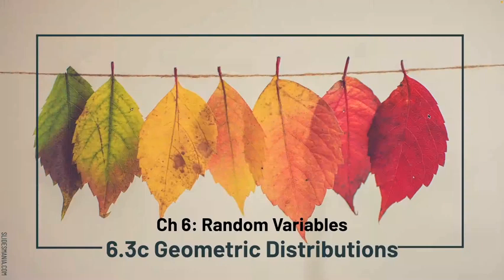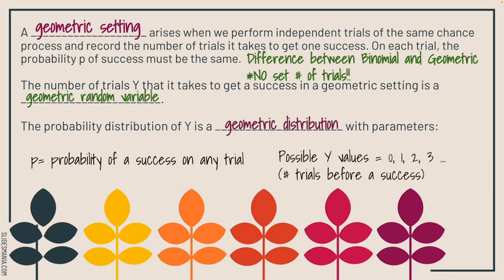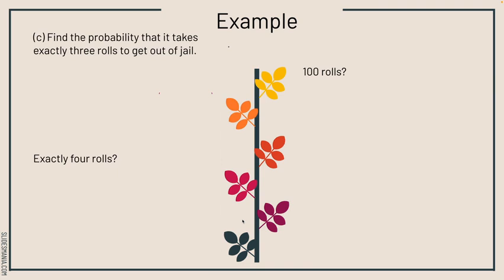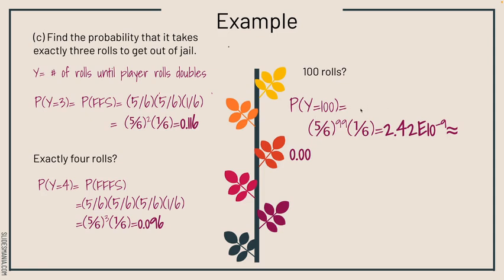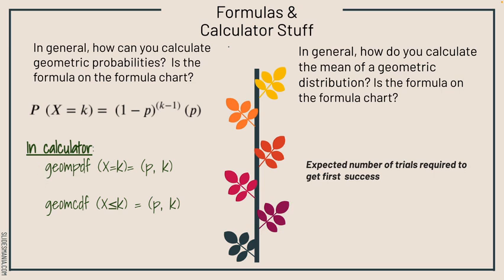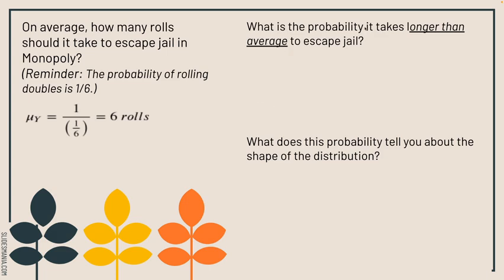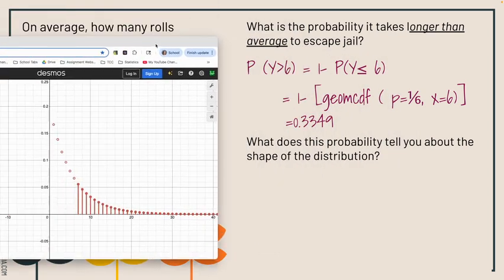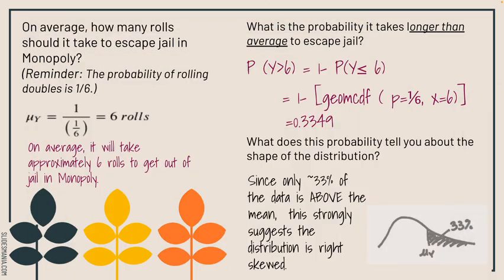AP Stats 6.3c Geometric Distribution